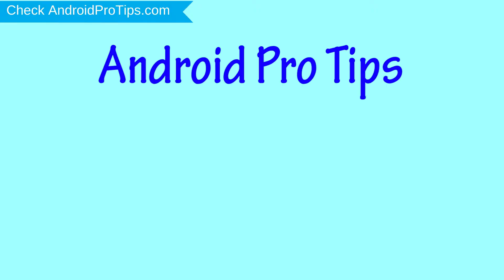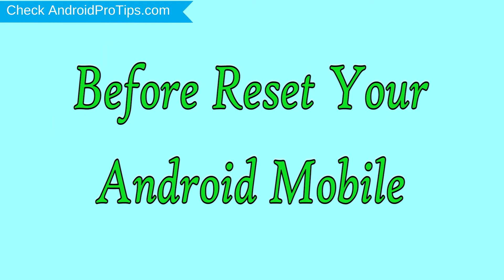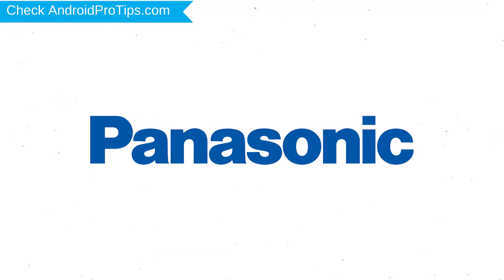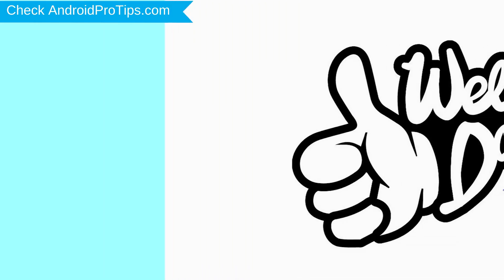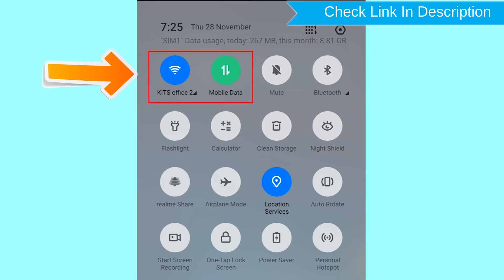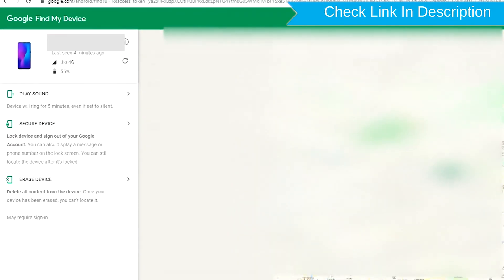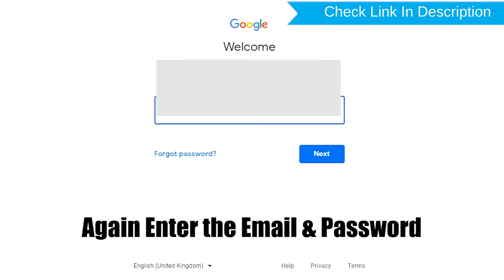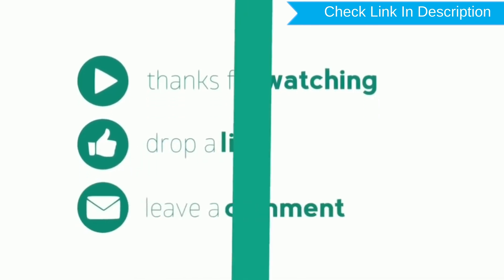How to Reset & Unlock Panasonic Eluga X1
You can easily Hard Reset Panasonic Eluga X1 android mobile here. You can also unlock Panasonic Eluga X1 phone when you forgot the password.

In this video, you can learn how to reset Panasonic Eluga X1 android phone in different ways.

Video Contents
How to Hard Reset Panasonic Eluga X1.
Reset Panasonic Eluga X1 without password.
Unlock Panasonic Eluga X1 Android phone.
Reset Panasonic Eluga X1 with Google Find My Device.
Wipe/delete data on Panasonic Eluga X1.
Panasonic Eluga X1 format when forgot password.
Panasonic Eluga X1 bypass google account protection.

Hard reset Panasonic Eluga X1

Power off your Panasonic Eluga X1, by holding the power button.